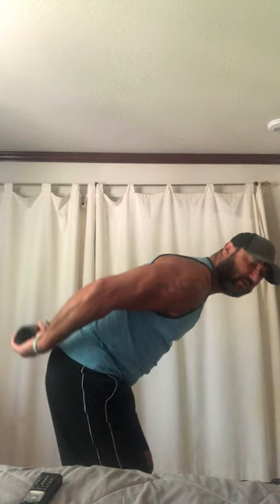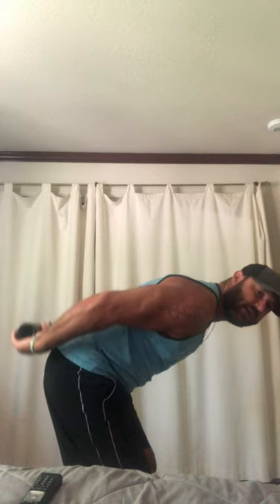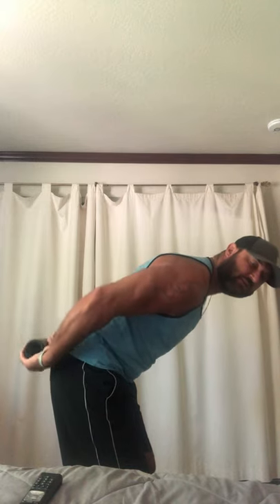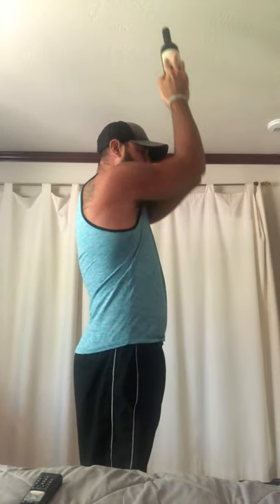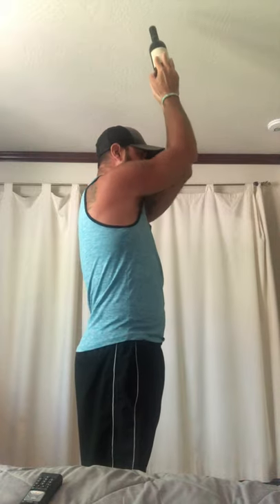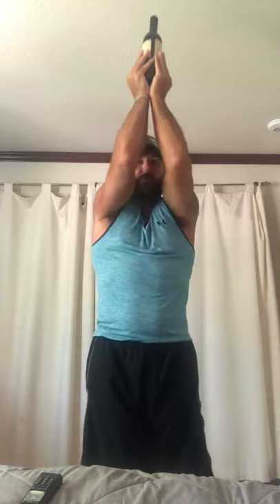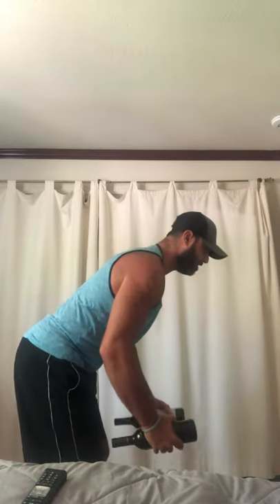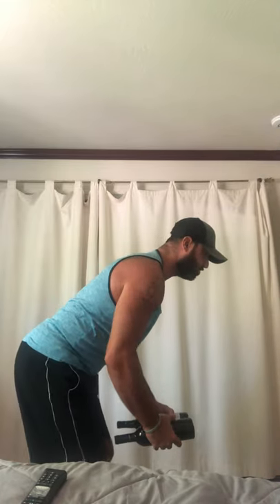Nick's Upper Body Wine Bottle Workout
Upper body wine bottle workout with Parkpoint Santa Rosa personal trainer Nick Barbieri.